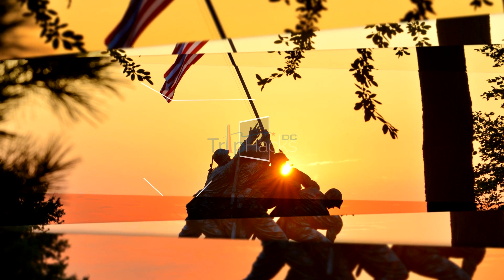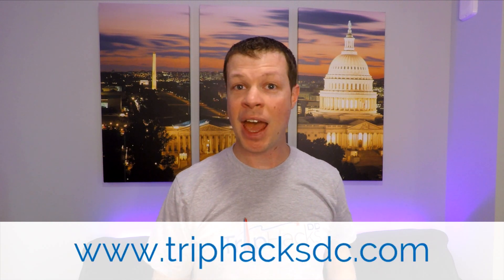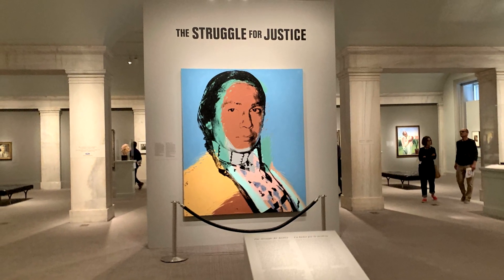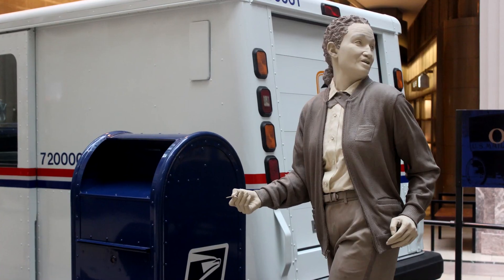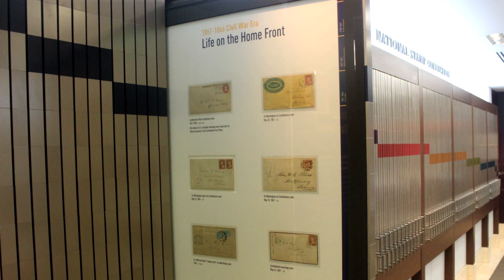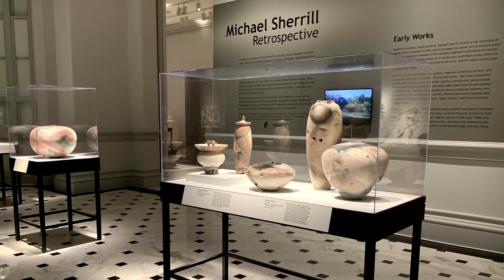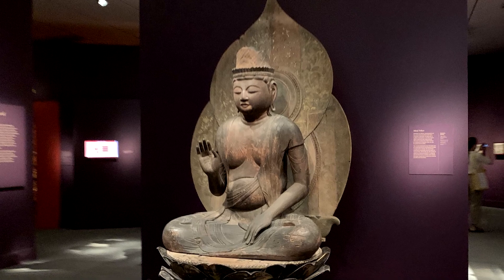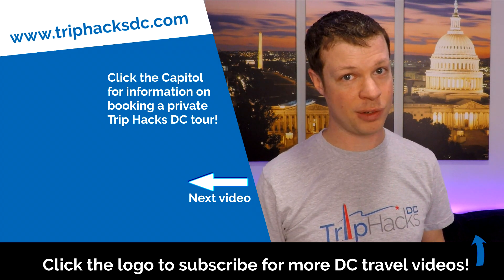Underrated Smithsonian Museums in DC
Smithsonian Museums are a must for any trip to Washington, DC. There are some great free museums beyond the big 3! In this video we will recommend a few that we think are underrated: National Portrait Gallery, National Postal Museum, Renwick Gallery and Freer & Sackler Galleries.

~Follow Trip Hacks DC on social media~